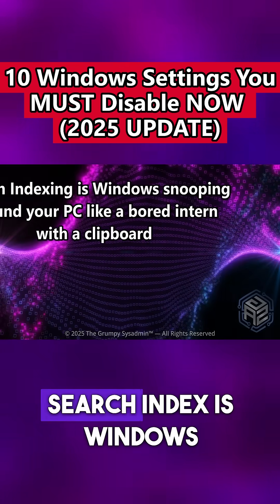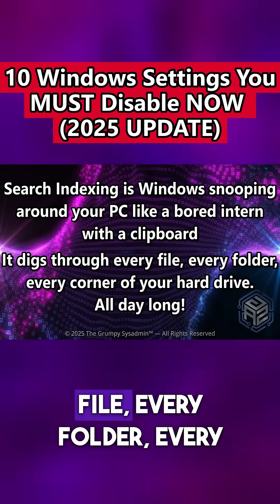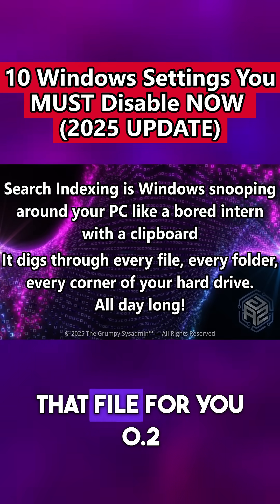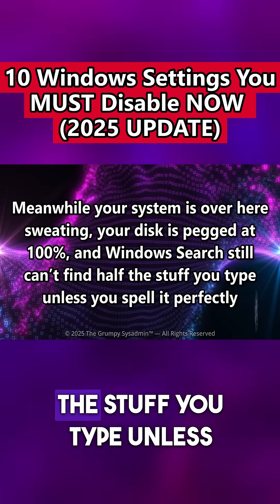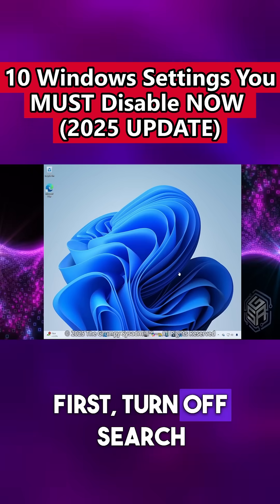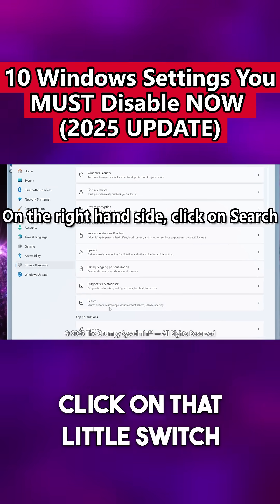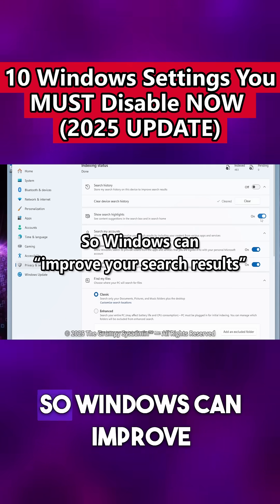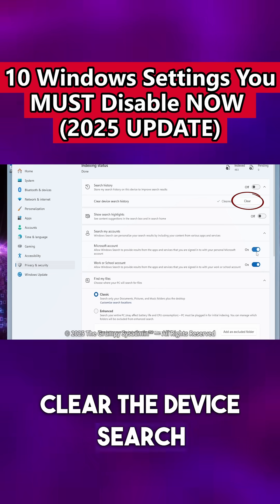Turn Off Windows Search Indexing — Instant Speed Boost!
Speed up your PC immediately by disabling unnecessary search indexing.
Windows Search Indexing runs constantly in the background, eating CPU, disk, and slowing older systems down. Here’s the fastest way to turn it off safely and instantly gain performance.

— The Grumpy Sysadmin 😠💻